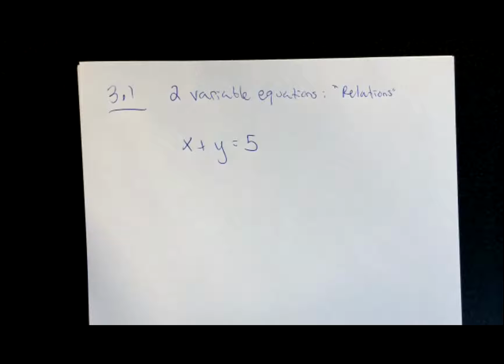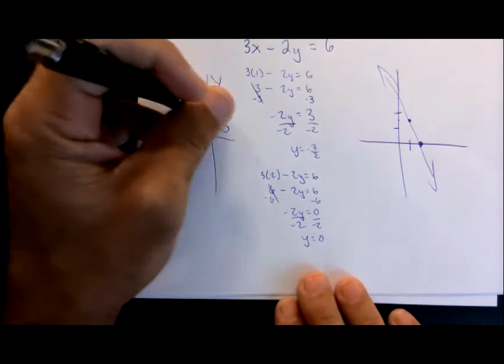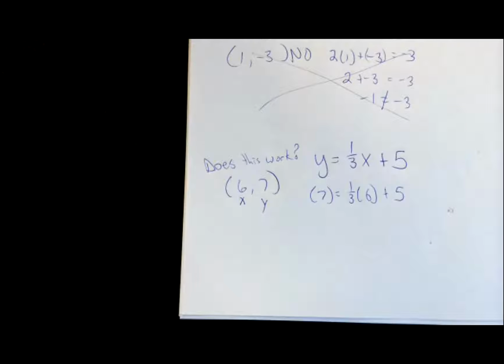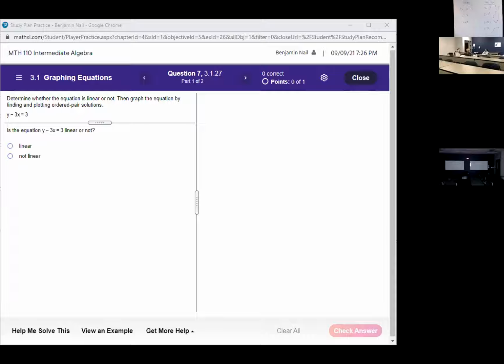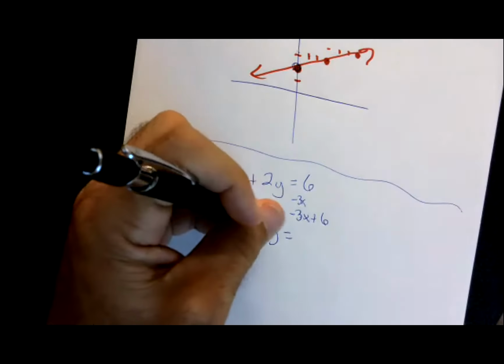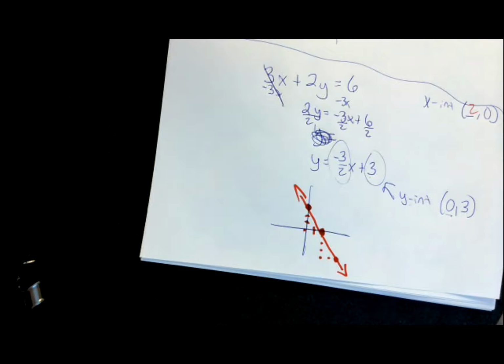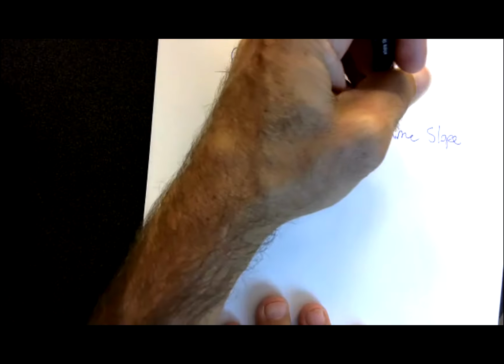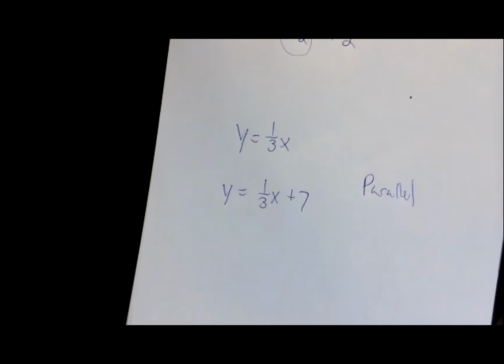Zoom 3 1, 3 3, 3 4